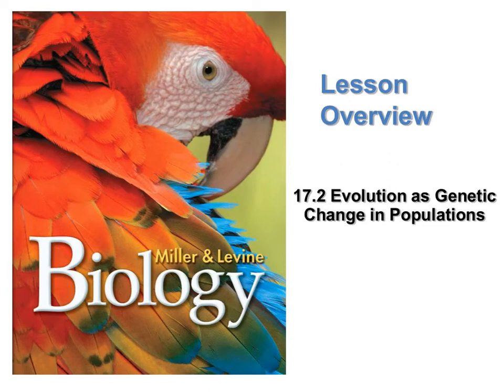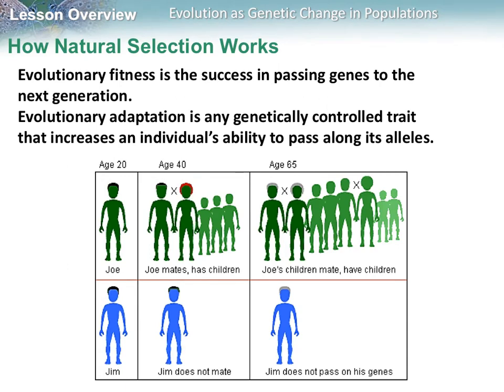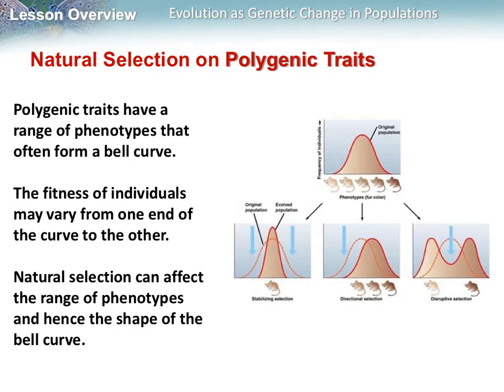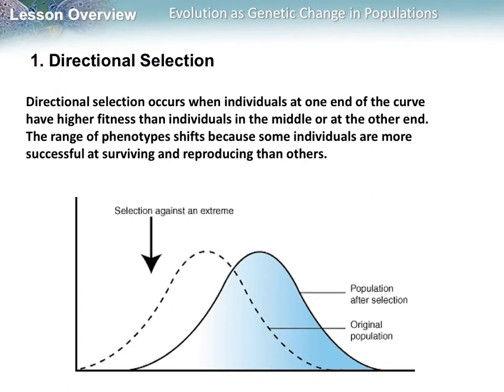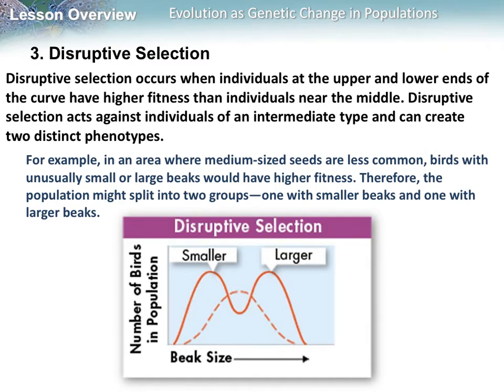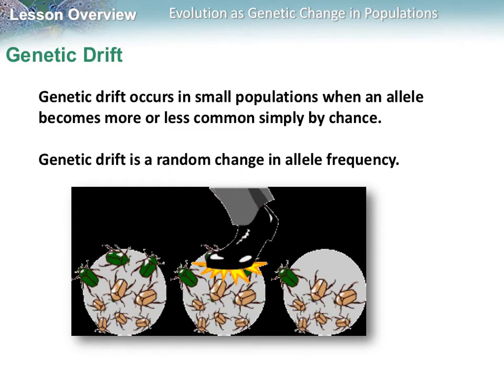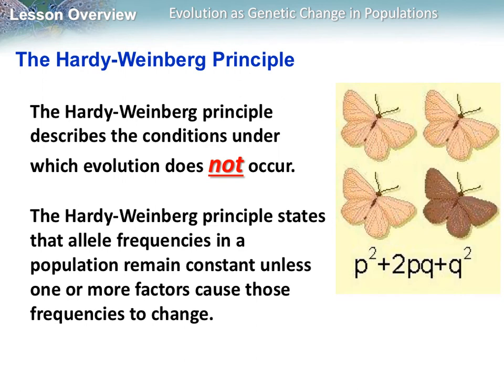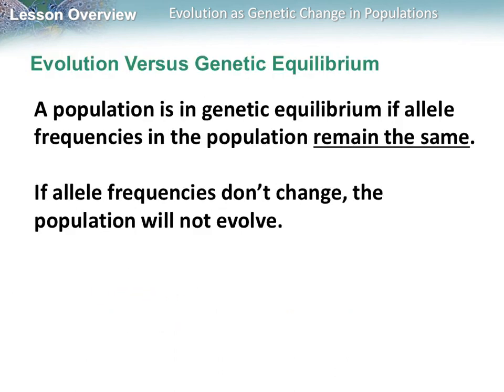Bio 17.2 Evolution as Genetic Change in Populations